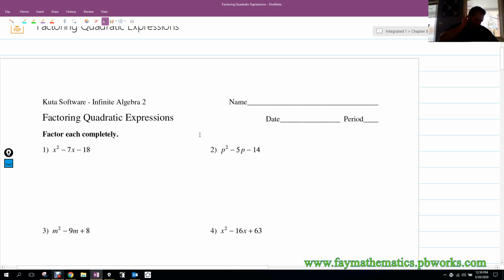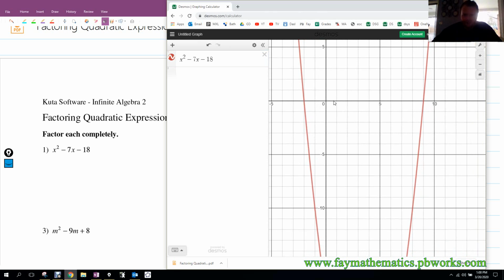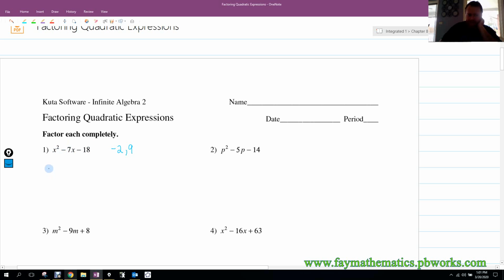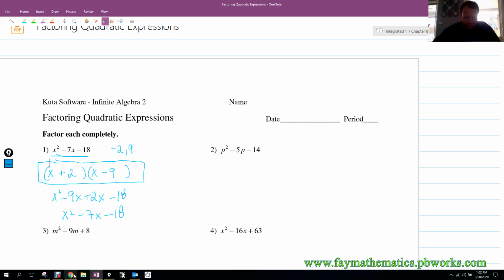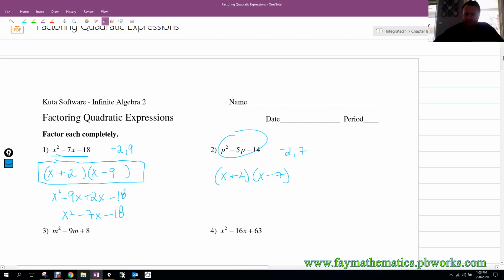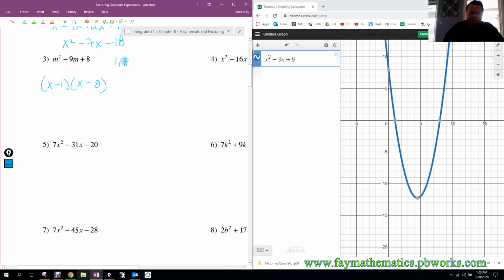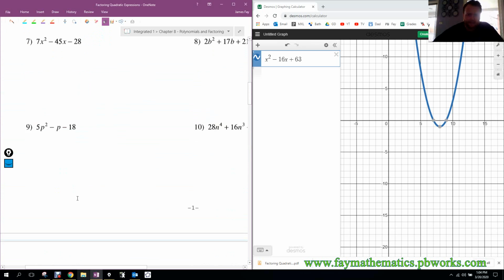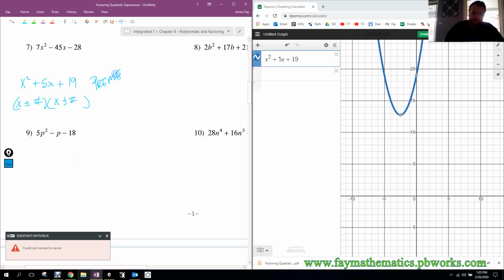03 20 2020 8 5 Factoring Tips